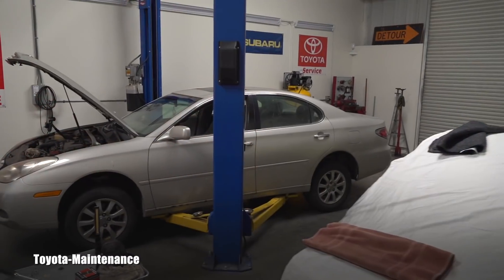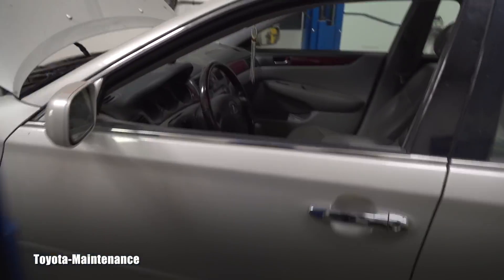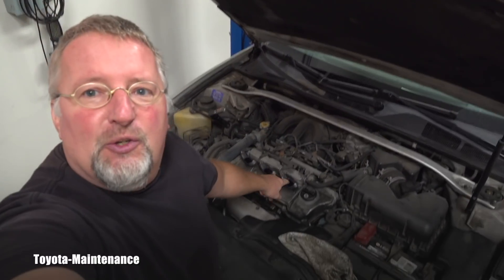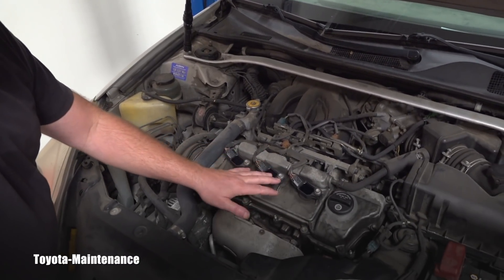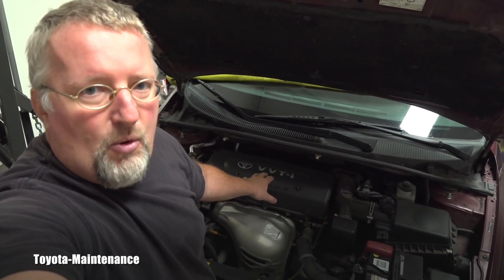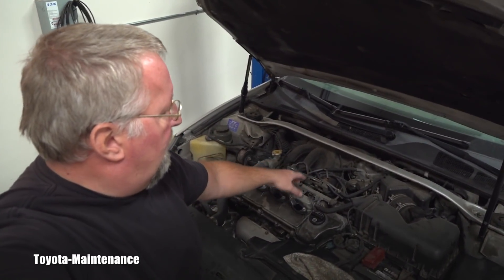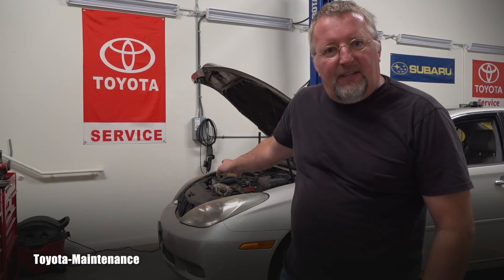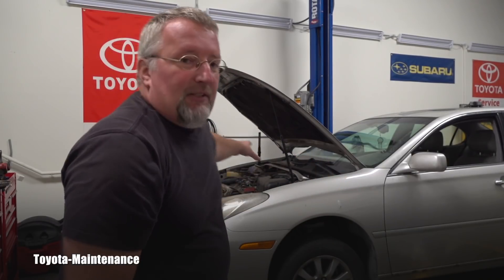4 Cylinder vs V6 Engine - Cost of maintenance and repairs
Here I discuss possible differences between cost of maintenance, service and repair 4 cylinder and V6 engines